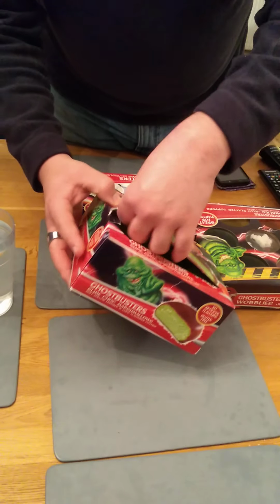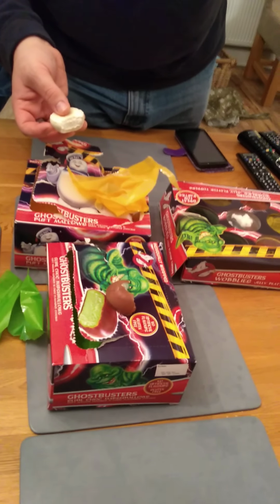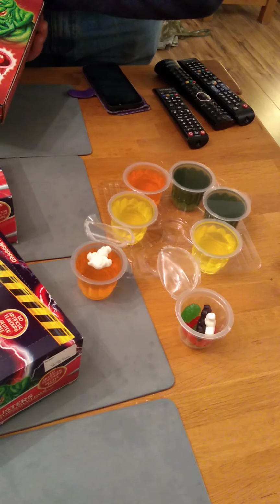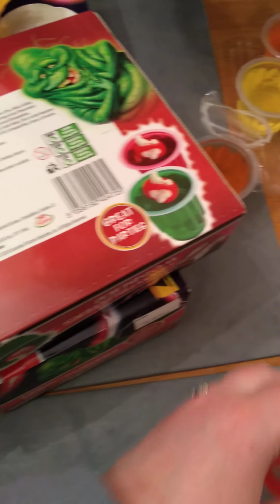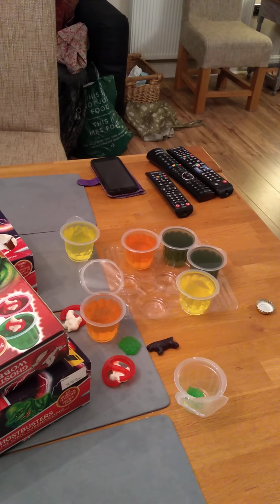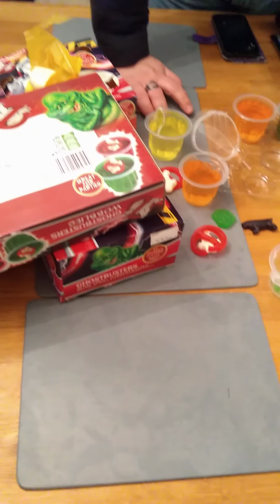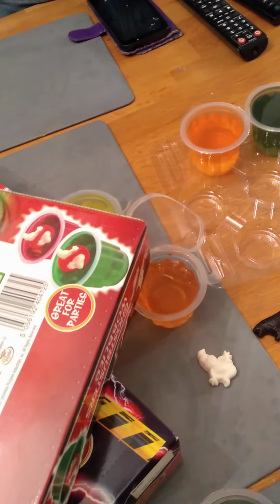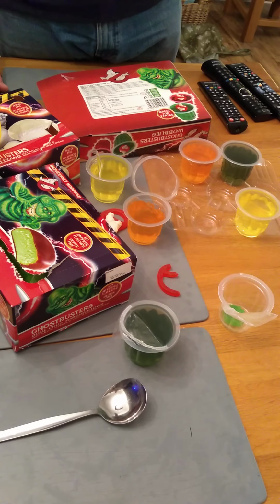Trying Ghostbusters sweets from B&M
This year we found Ghostbusters themed sweets in our local B&M. So are they a tasty treat or foul trick? Only one way to find out
... we must try them!